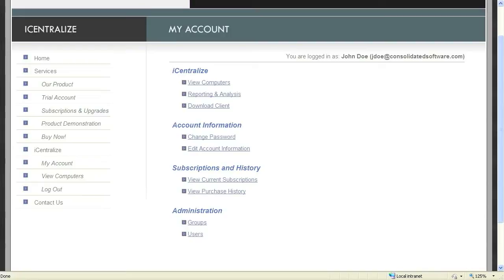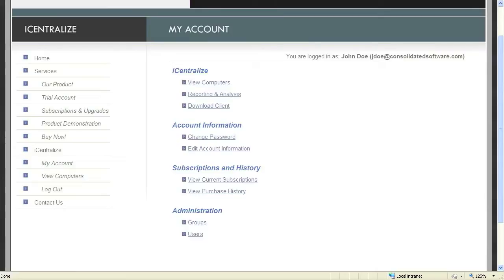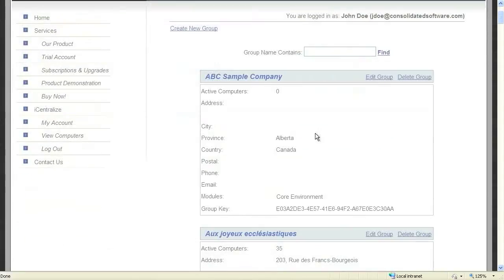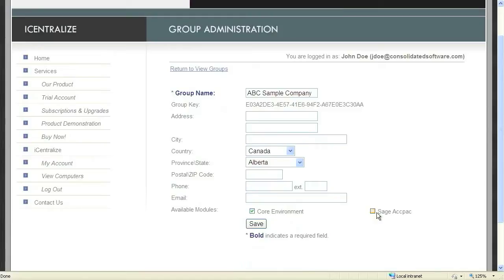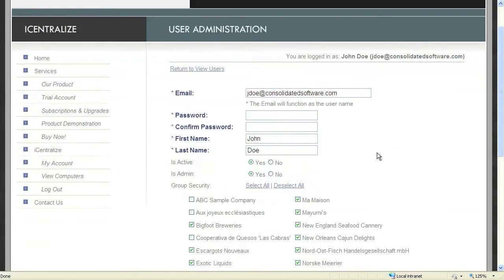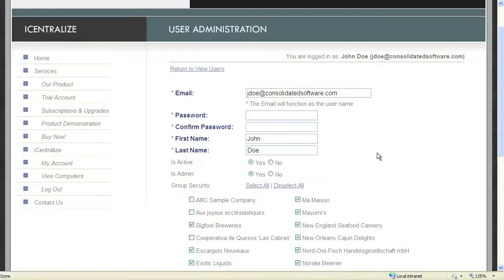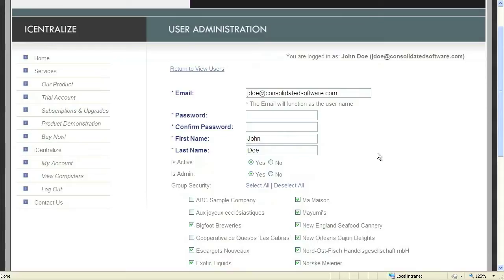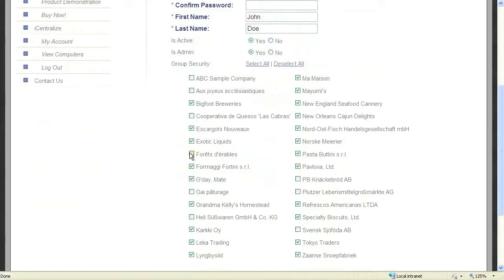iCentralize Users and Groups Security Demonstration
This video will provide a demonstration of how subscribers can manage user and group security for their iCentralize subscription.